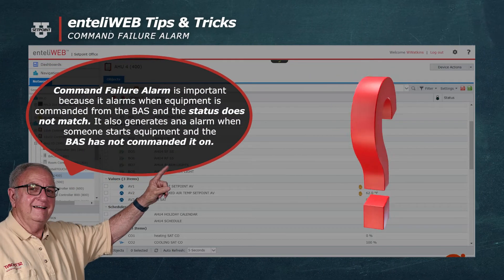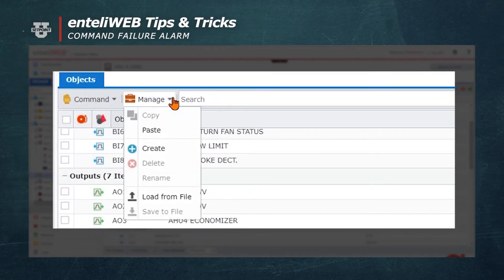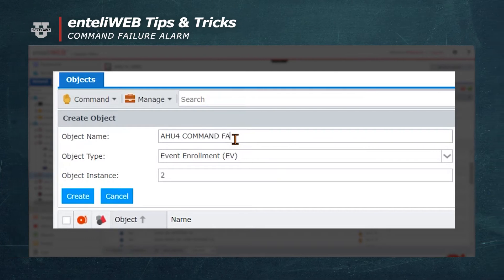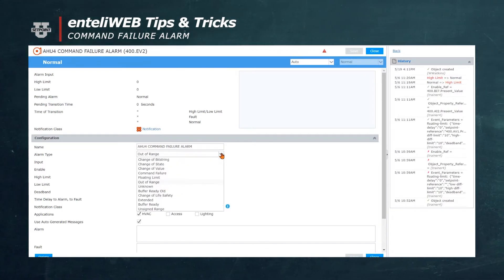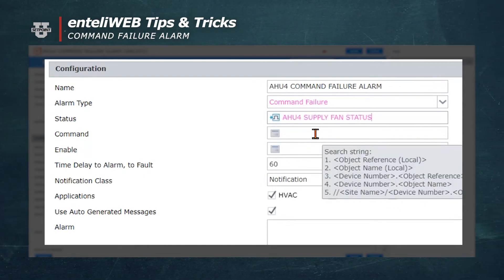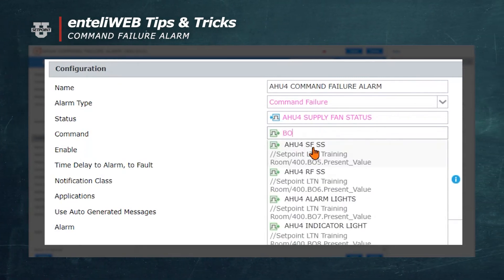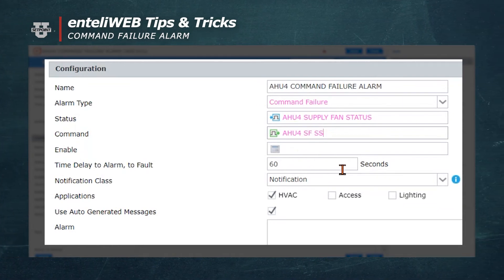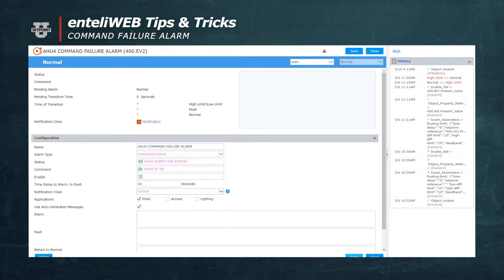Tips & Tricks: Command Failure Alarm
Have you ever wanted to create an alarm that would recognize a failure of a system? Command Failure alarm is important because it alarms when the equipment is commanded from the building automation system and the status does not match. It also generates an alarm when someone starts the equipment and the BAS has not commanded it on.